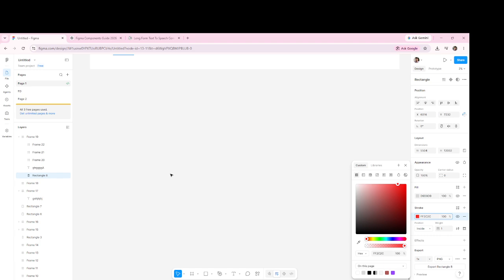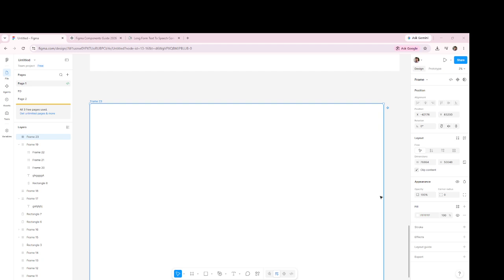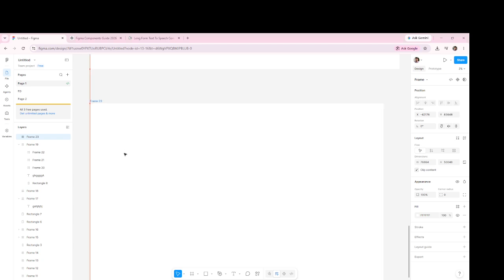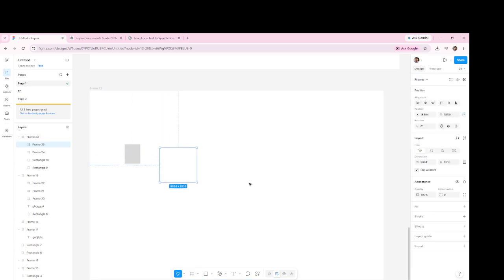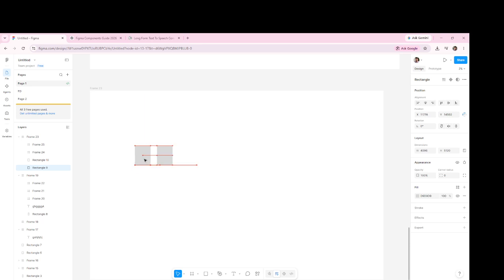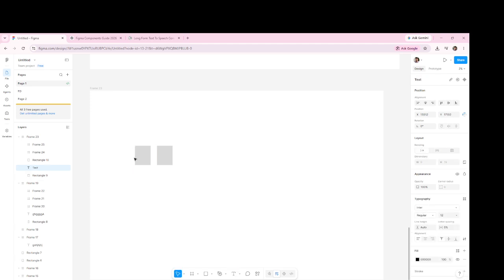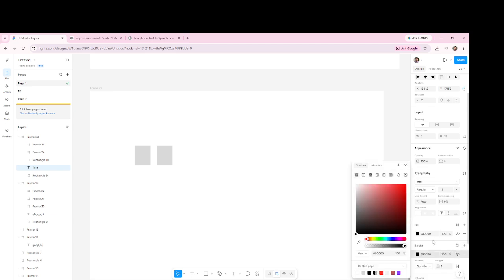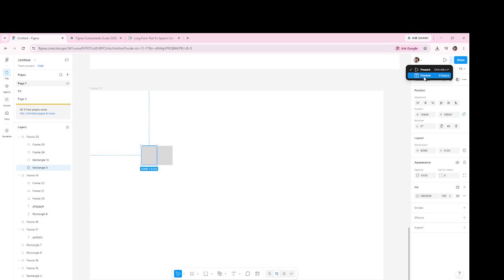How to Create Interactive Prototypes in Figma Full Guide 2026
Learn how to create interactive prototypes in Figma with this complete 2026 step-by-step guide. In this tutorial, you'll learn how to connect frames, add interactions, create clickable buttons, build smooth transitions, and simulate real app and website experiences using Figma's prototyping tools. Whether you're a beginner, UI/UX designer, student, freelancer, or part of a professional design team, this guide will help you create professional interactive prototypes and improve your design workflow. Follow along and master Figma prototyping in 2026.